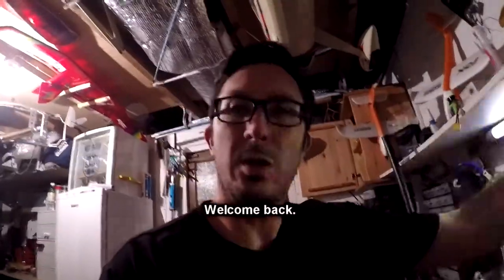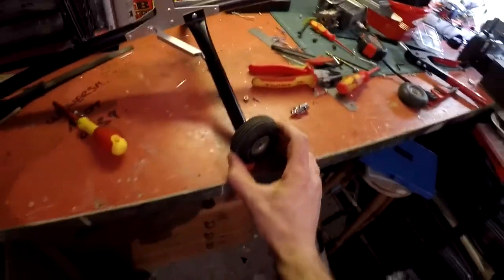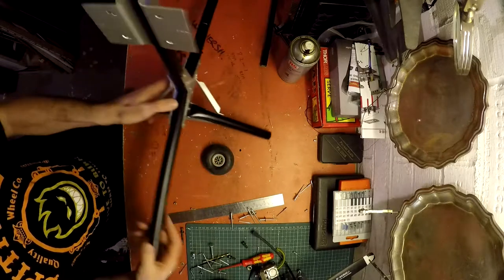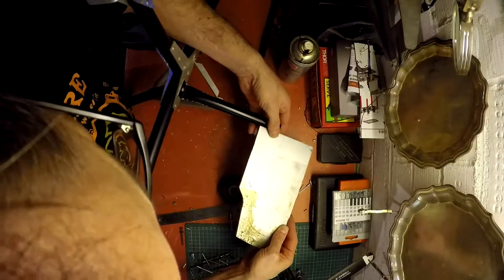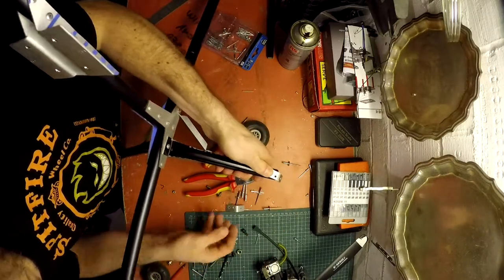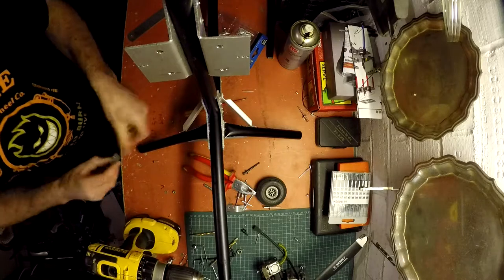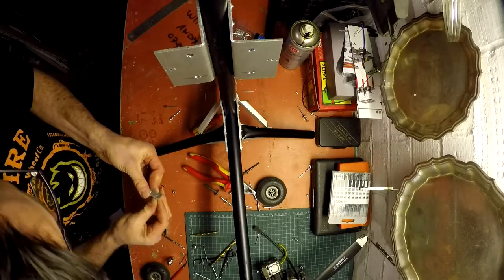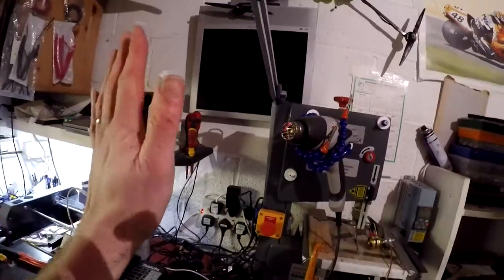Scratch built Petrol RC Autogyro. Part 17. (3rd evening)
Follow my first RC autogyro build as I document it IN REALTIME.
I will be building it from scratch without any plans, armed with a head full of info dredged from the internet. Will it fly? Find out Soon. or late at this rate!